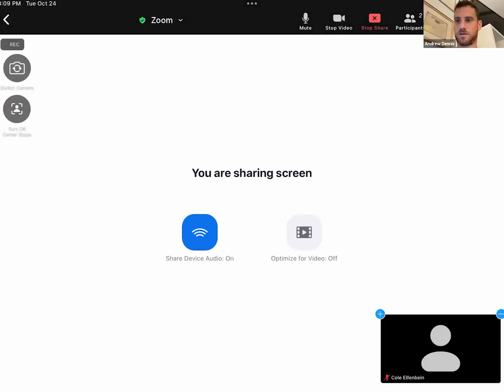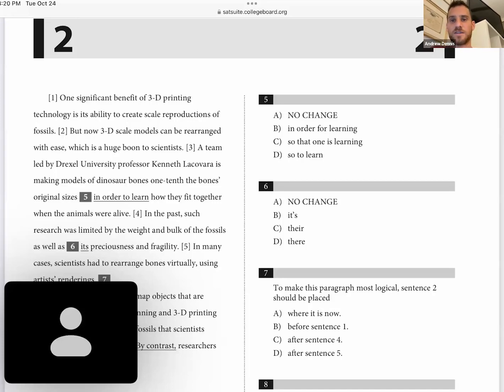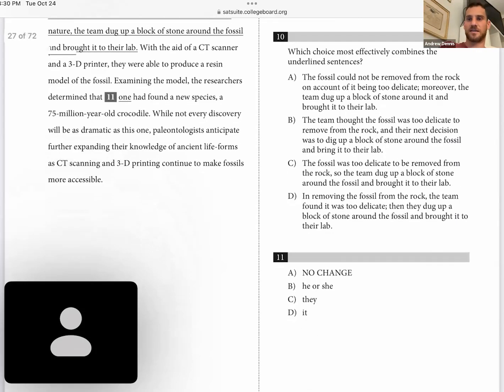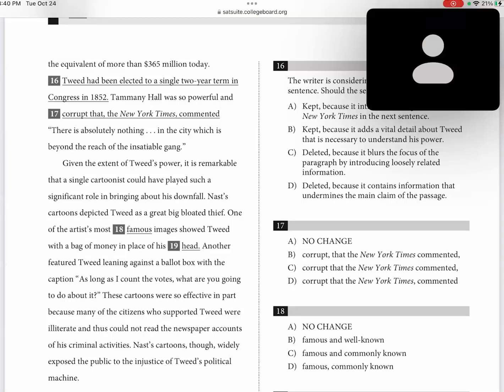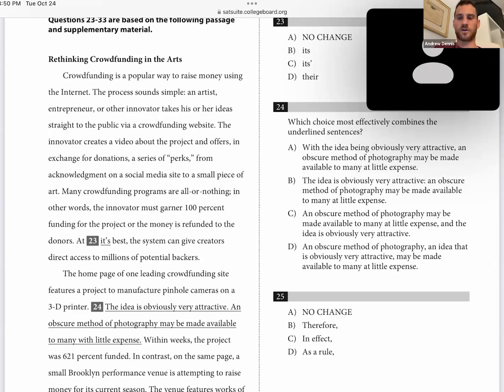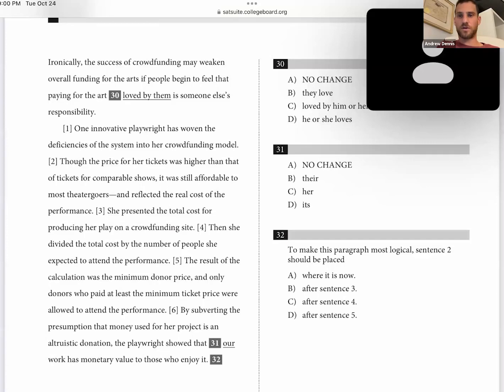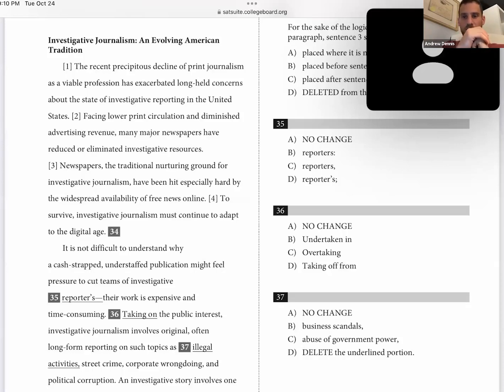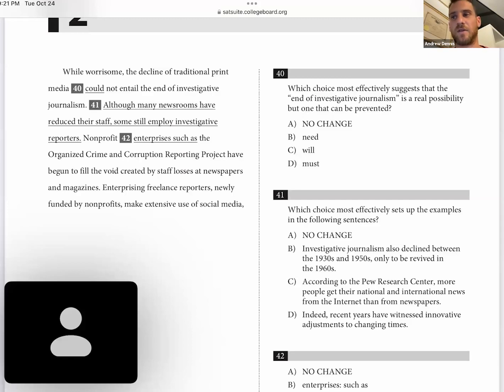SAT Verbal: Sentence Correction (November 2023)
Join Andrew from Ibis Prep as he goes over SAT sentence correction. You can still join the SAT course or find a tutor today